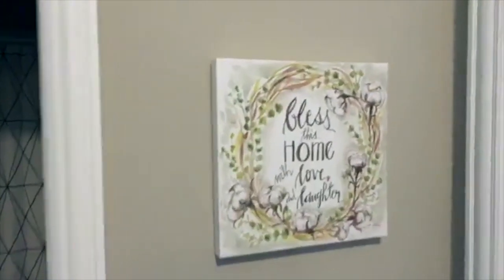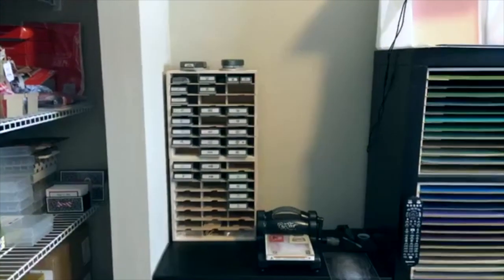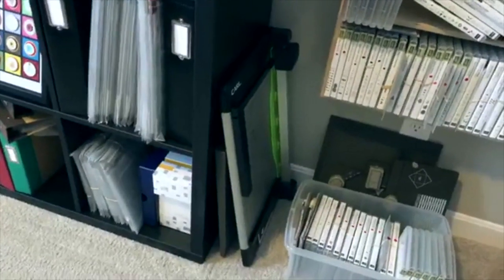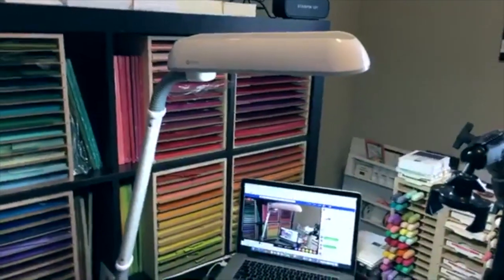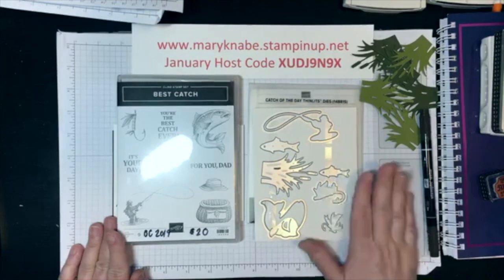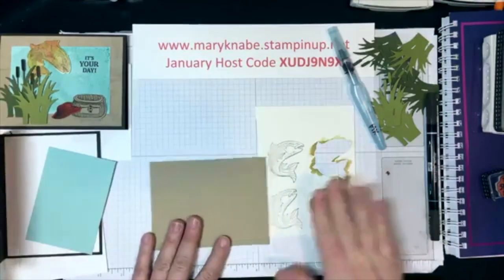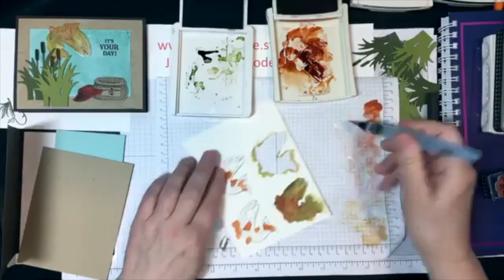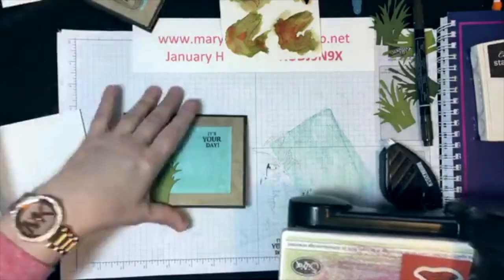Craft Room Tour & Best Catch Card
Tour my new little craft room and get a glimpse of some of the ways I store and organize my craft supplies. Plus, I'll make a masculine card featuring the BEST CATCH stamp set from the 2019 Occasions Catalog by Stampin' Up!